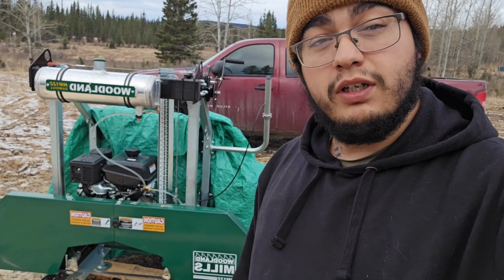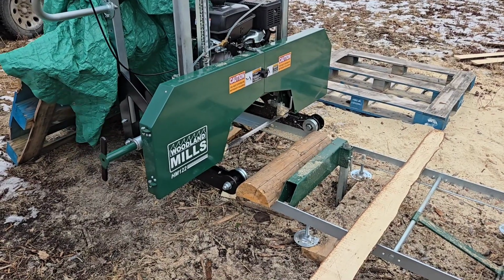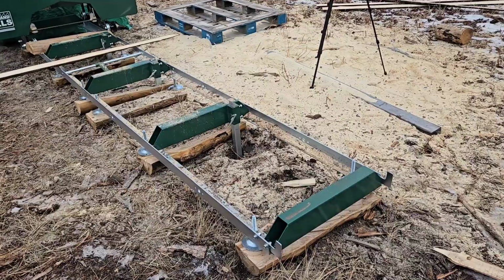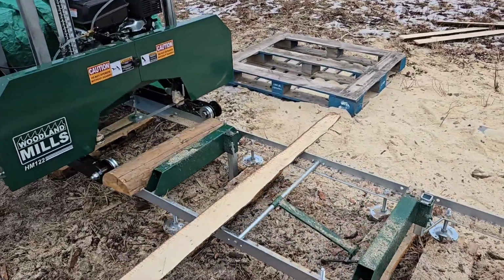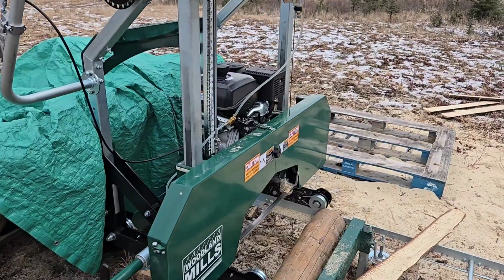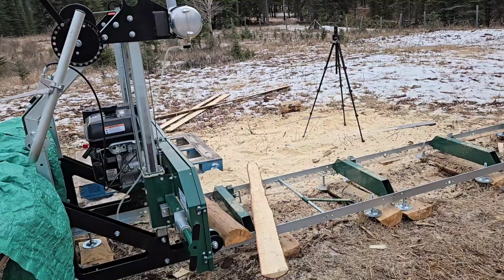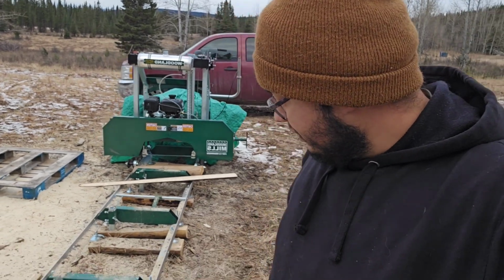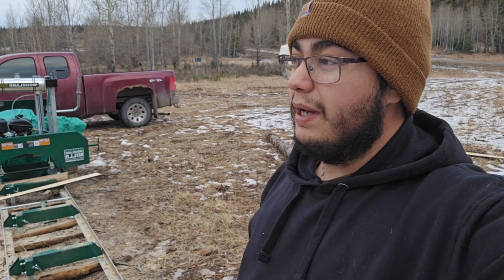WOODLAND MILLS HM122 PORTABLE SAWMILL REVIEW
Not too much time into it, but I'm certain the only errors this machine has is the operator (me) and the log holder.